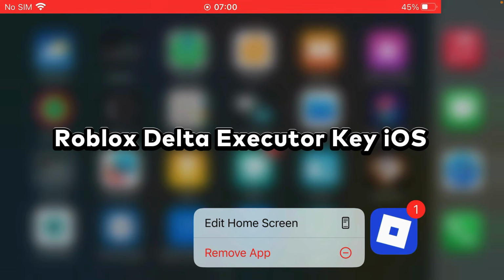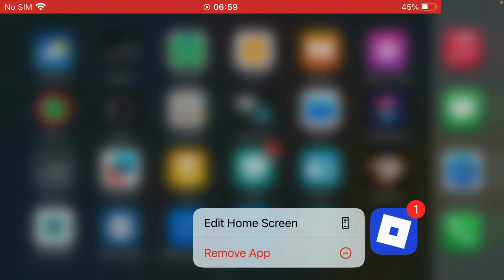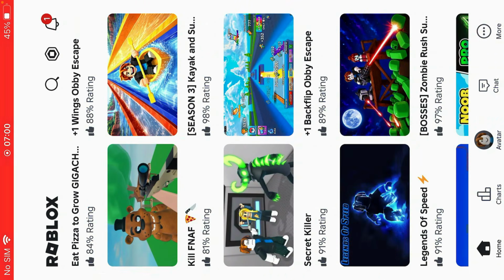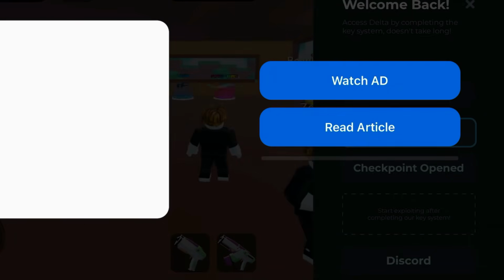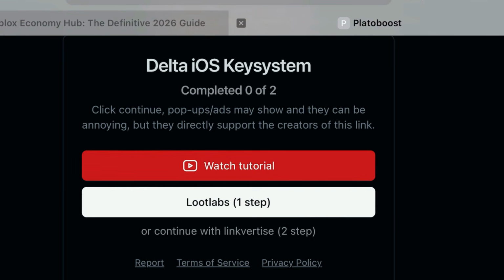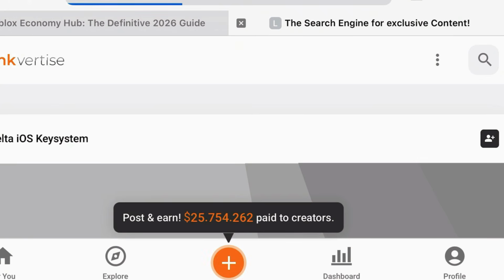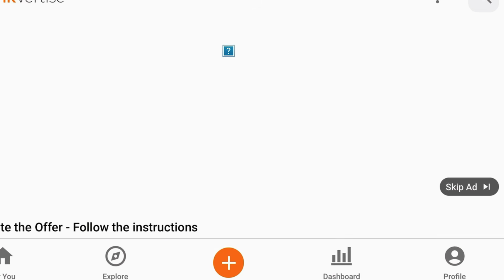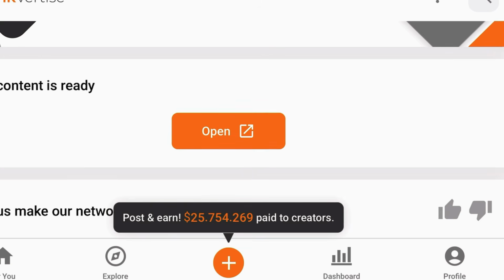How to Get Delta Executor Key on iOS 2026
Lets learn how to get roblox delta executor key on iOS. Easy step by step video guide to get delta executor key for iOS.

Get Roblox Delta Executor for iOS: